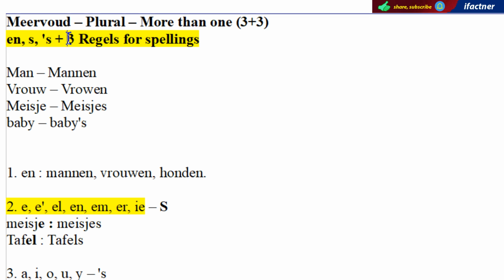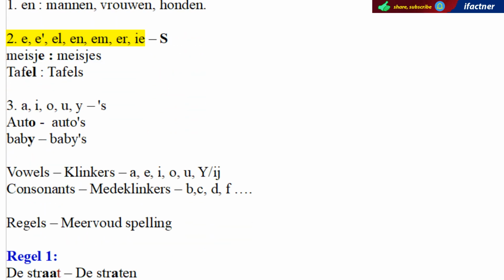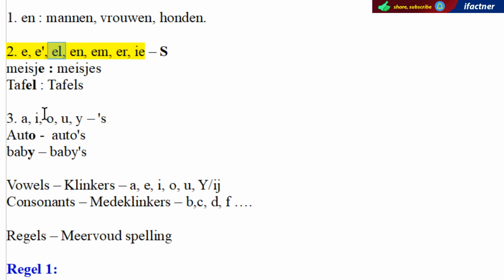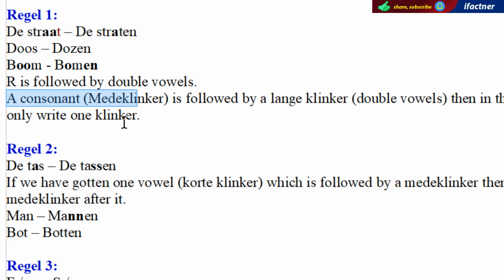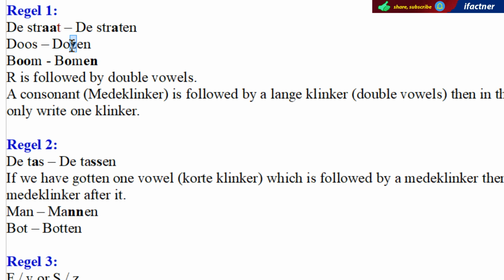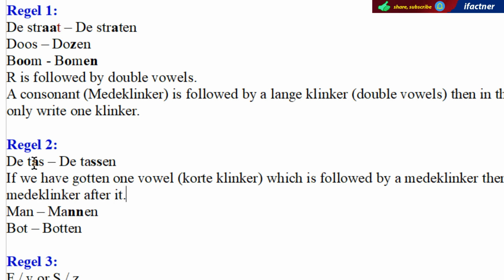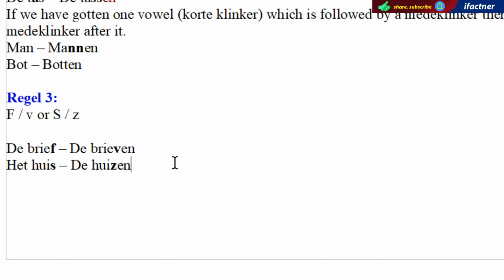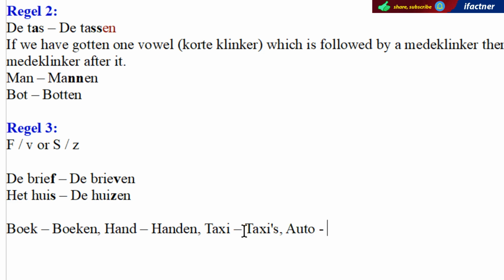Meervoud in Nederlands Spelling Regels | Rules for plural spellings in Dutch language| Dutch grammar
We learn the rules for plural and how to remember the correct spellings of meervoud in Nederlands in Dutch grammar lessons. Plurals have en, s or 's at the end of the word in Dutch language. Ifactner discusses when do we add en, s and 's at the end of meervoud in Nederlands.
Correct spellings are important for writing. Luckily, we can spell the meervoud in Nederlands correctly by following the three simple rules.
Regel 1 is : A consonant (Medeklinker) is followed by a lange klinker (double vowels) then in the meervoud, we only write one klinker.
Regel 2 is: If we have gotten one vowel (korte klinker) which is followed by a medeklinker then we add another medeklinker after it.
Regel 3 is: F at the end of enkelvoud (singular) is changed to v and s is changed to z in the meervoud.

This Dutch grammar and speaking lesson is a part of Ifactner's video course Learn Dutch for beginners. The course is developed to give you tips on how to improve Dutch speaking, increase your Dutch vocabulary, provide help related to Dutch grammar and pronunciation to enable the learners in speaking Dutch confidently and fluently through English.

Learners can turn on the cc button to learn Dutch with sub titles. You can use this video to learn Dutch while you sleep. If you want to speak Dutch and do conversation in real life then you need to do a lot of speaking practice and exercise. You need to improve your Dutch grammar concepts with most common Dutch words.

This lesson is useful for people learning and preparing for inburgering examen and Nederlands als twede taal B1 or B2 statsexamen. You learn the rules of meervoud spellings in  this Dutch grammar through English (Nederlandse grammatica via Engels) video tutorial.